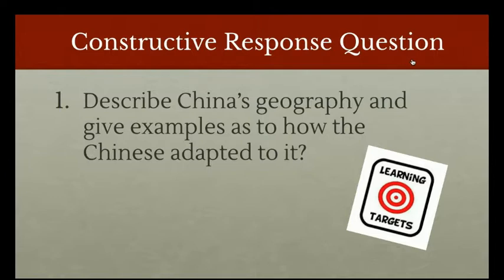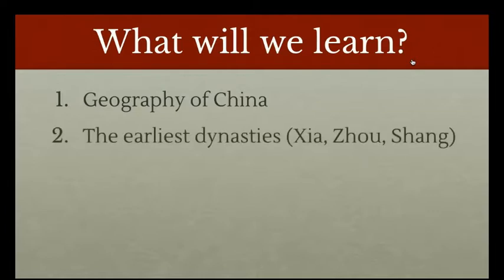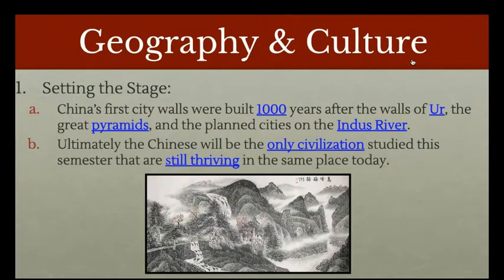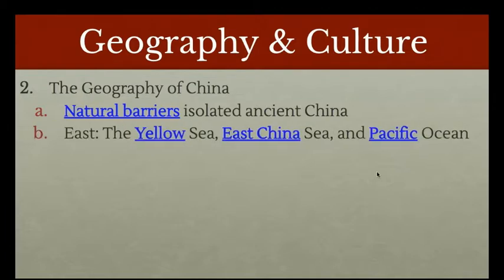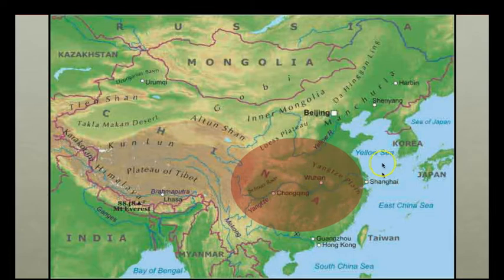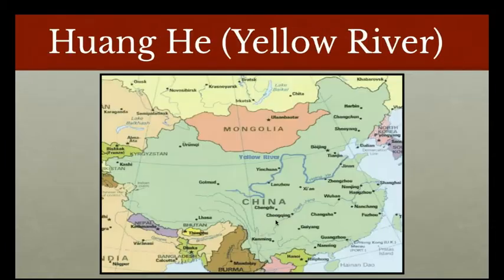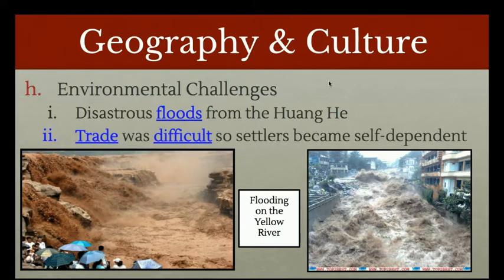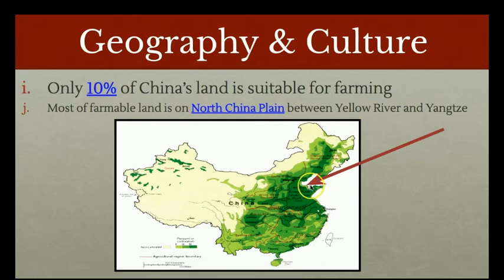China Geography Part 1 2019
This video is used in a World History class to describe the geography and early culture of Ancient China.